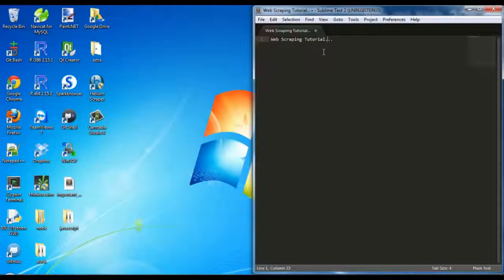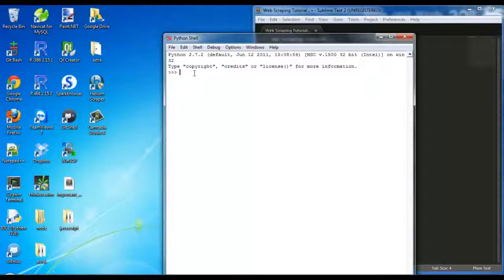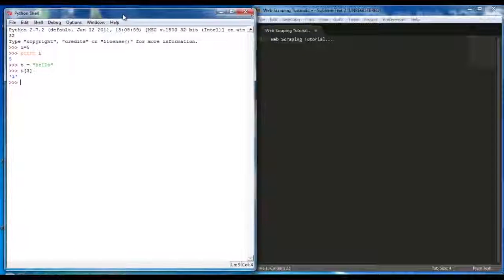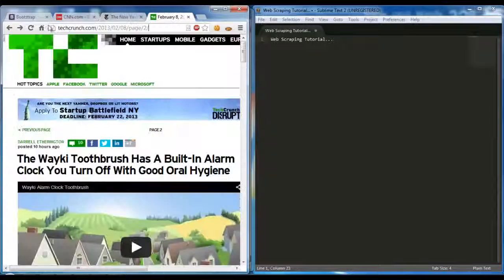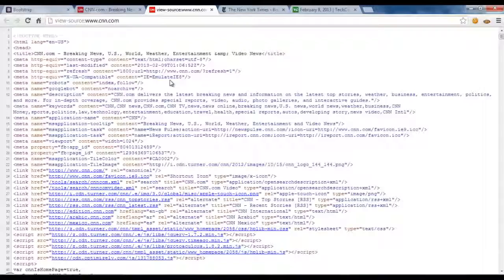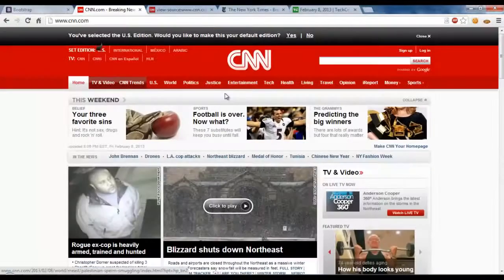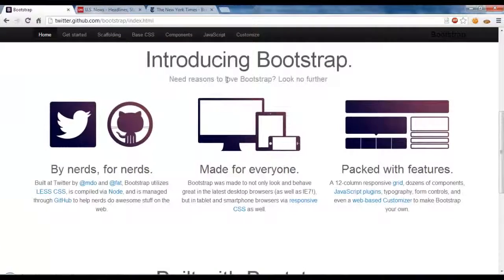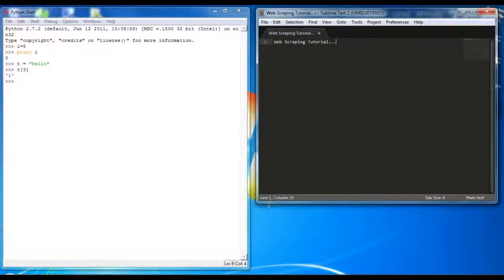Python Web Scraping Tutorial 01 Intro To Web Scraping